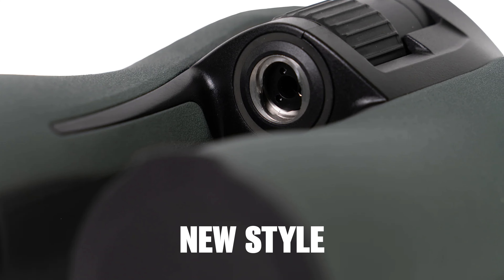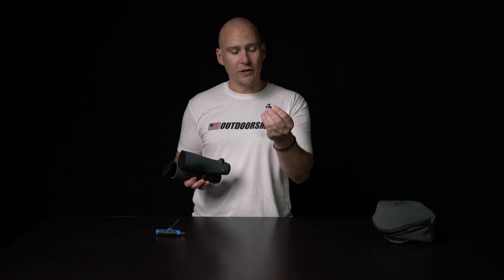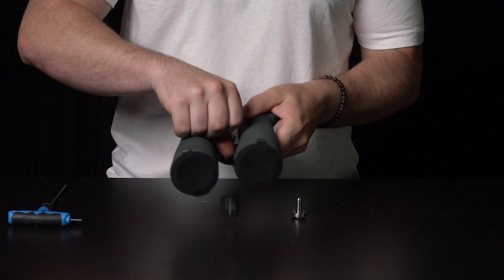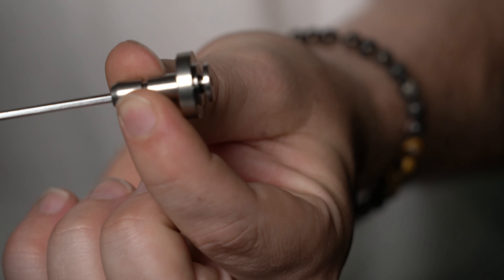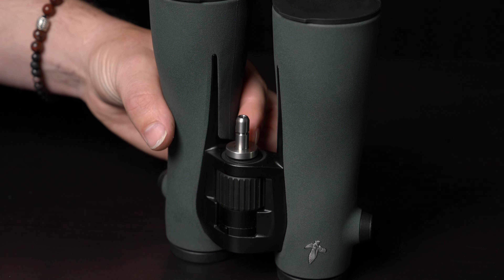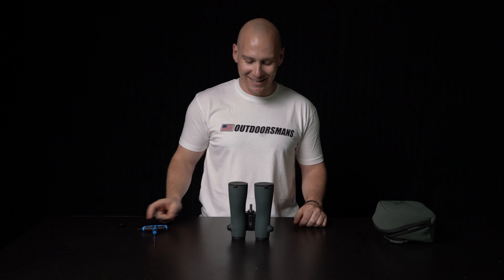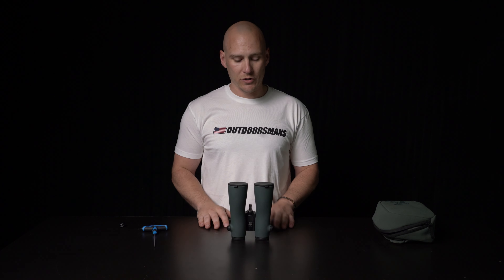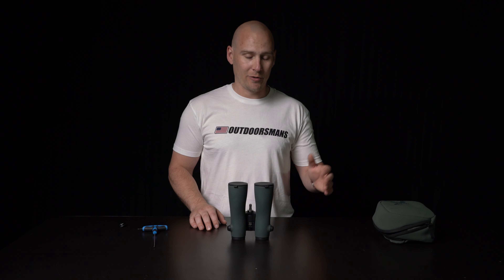New Swarovski NL Pure Stud Installation